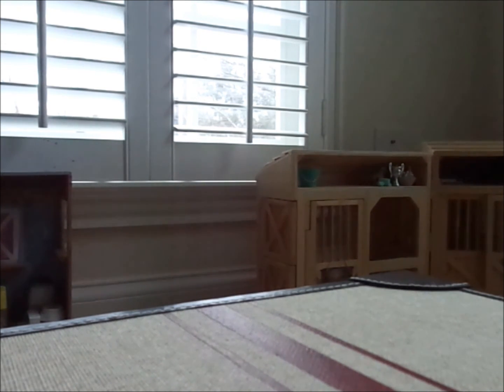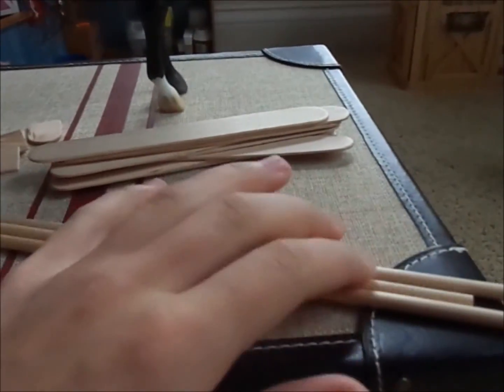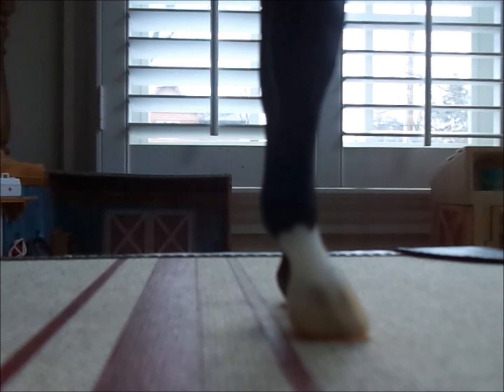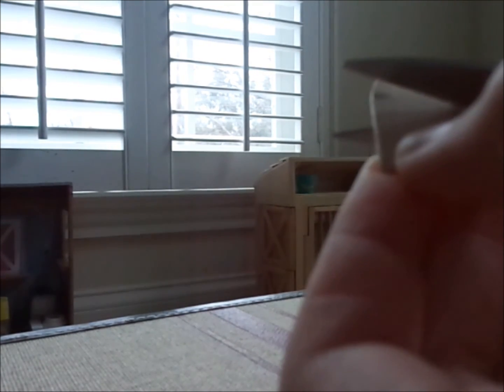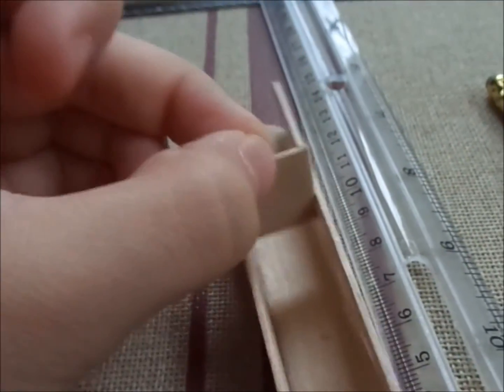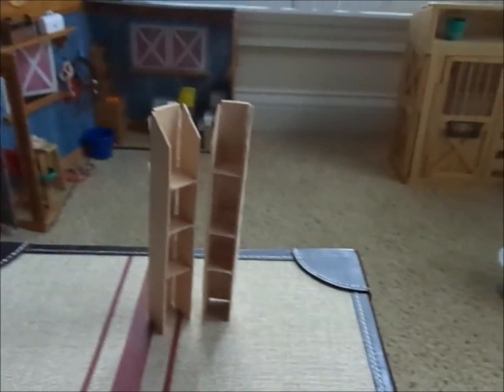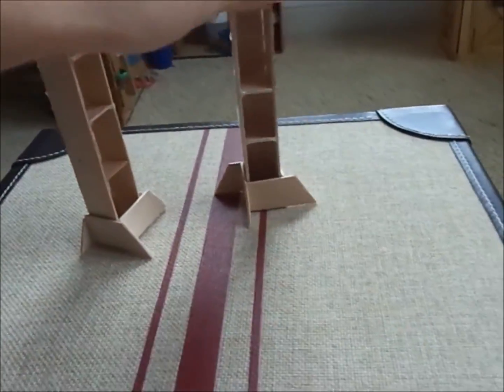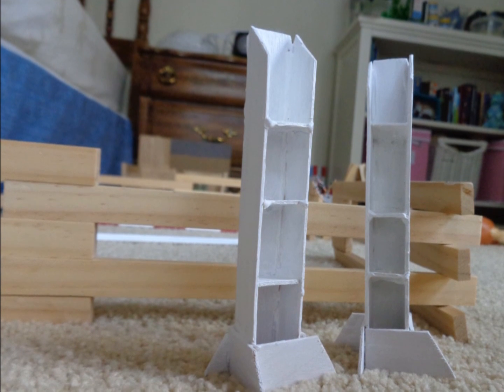How to Make a Breyer Jump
Song: Radioactive by Imagine Dragons
In today's video I'm doing a tutorial on how to make Breyer jumps. I designed these jumps myself, so please do not claim as your own, but feel free to make some! Sorry the video is so long! Enjoy!